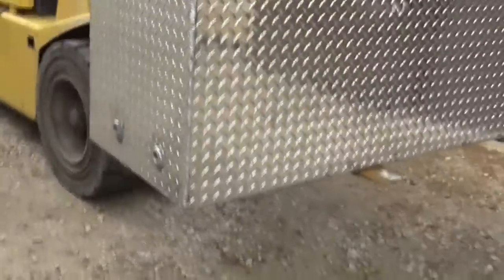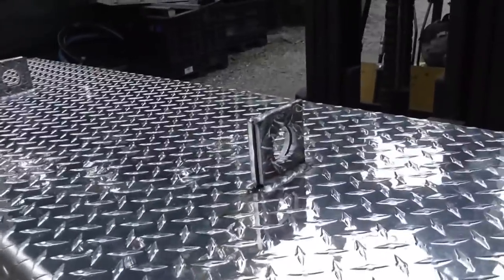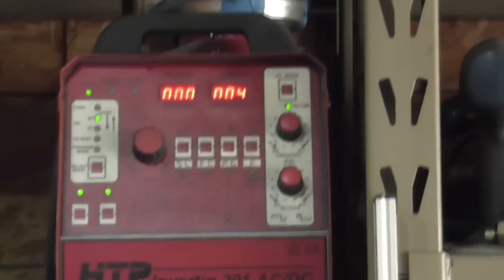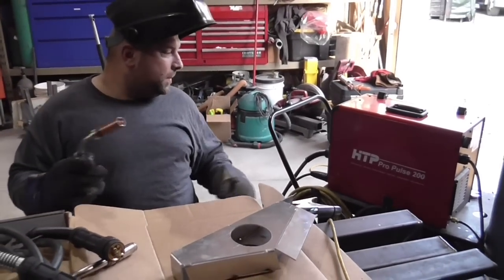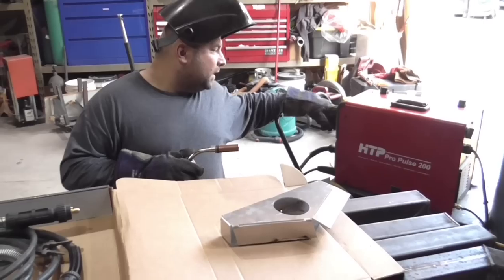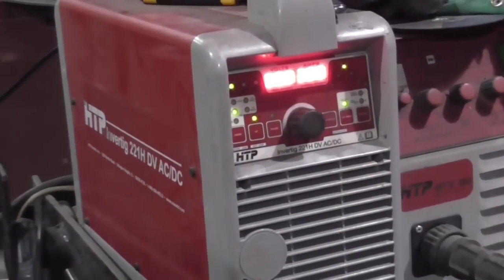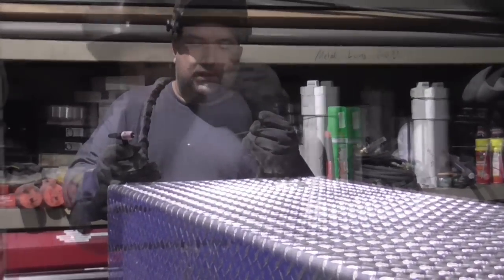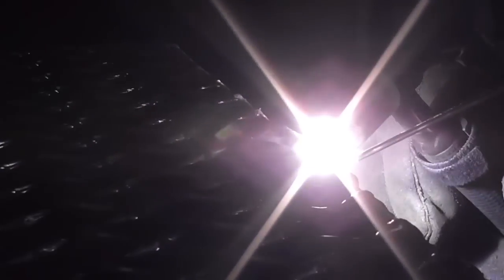How to fix a 200 gallon aluminum tank Tig and Mig (pulsed)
A customer brought in a custom built 200 gal aluminum tank. Some other fab shop in town built it and than tried to fix the leaks a few times but they were not really that successful .

So somehow my name came up and it ended up on my welding table ...

the material is 3/16" thick, 3003 aluminum the lifting lugs are .100" thick 5052 aluminum, on the inside there is a piece of 3" smh 40 aluminum pipe 6061. And all of this is welded with 4043 wire.